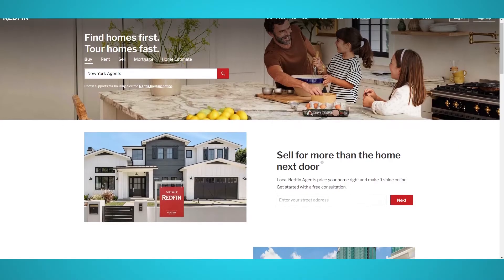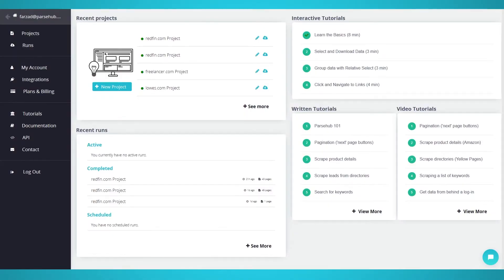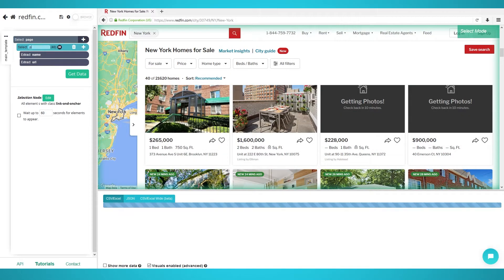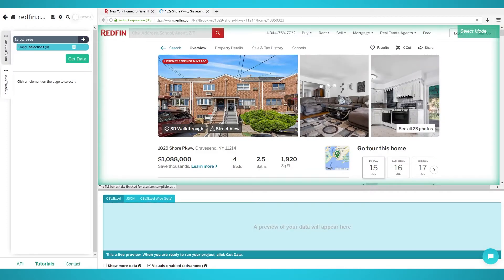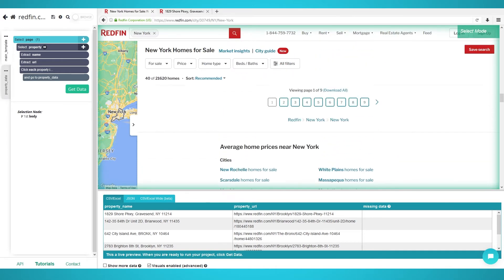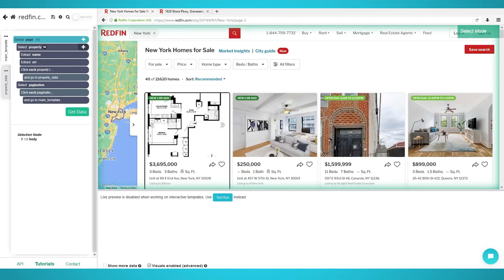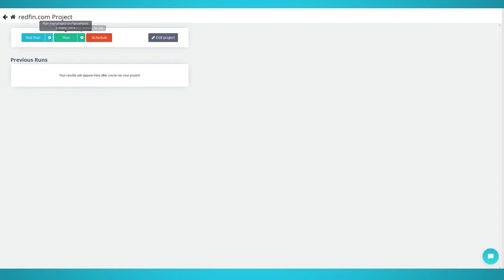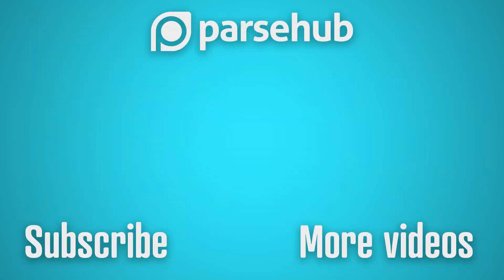How to Scrape Redfin Listings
As an enterprise business, you may want to scrape real estate listings. In this video, we will show you how to scrape Redfin listings using ParseHub, our free visual web scraping tool! Redfin is a leading real estate company providing searches and brokerage services. Their website and app allow users to buy and sell real estate. Some of the features Redfin provides are Redfin Estimate, Book It Now and 3D Walkthrough. As with any other real estate directory, there is a lot of data you can scrape from each listing or real estate agent!

0:00 Intro
0:34 Starting Your Scraping Project
1:17 Extracting Additional Property Data
2:10 Scraping Multiple Pages (Pagination)
3:00 Bypassing IP Blocks
3:28 Starting Your Scrape
3:58 Final Thoughts